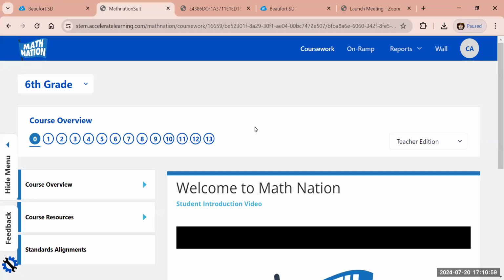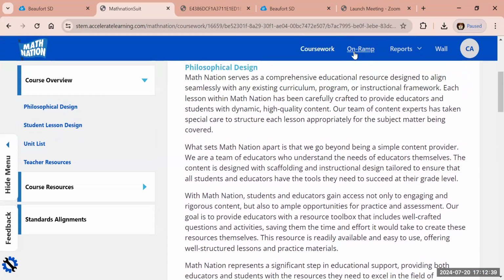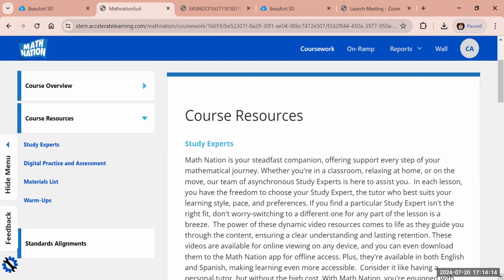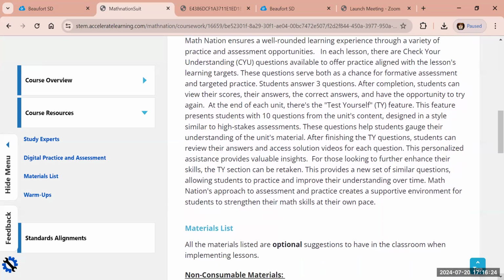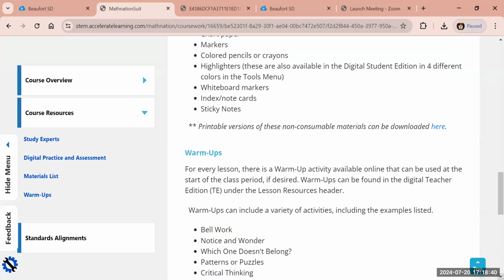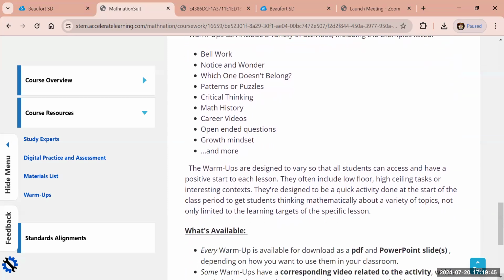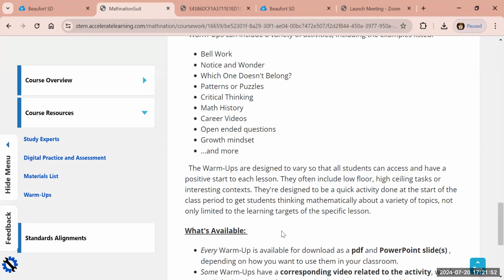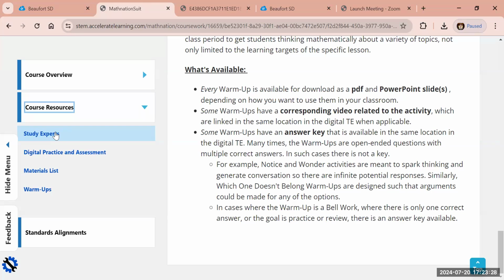Overview of the Math Nation